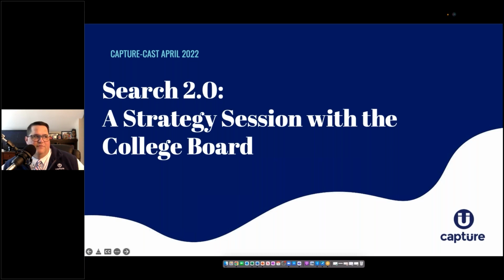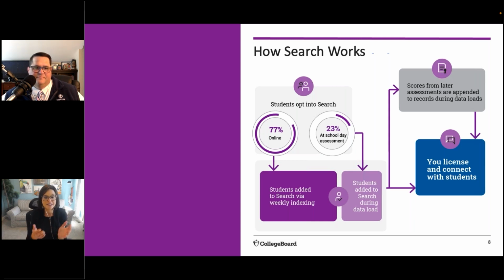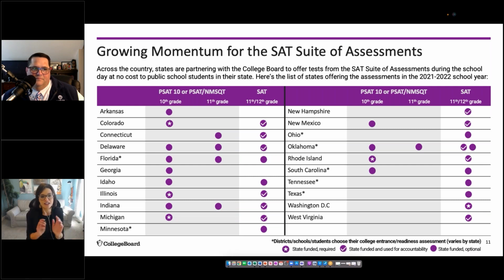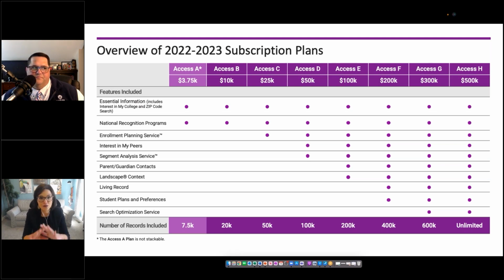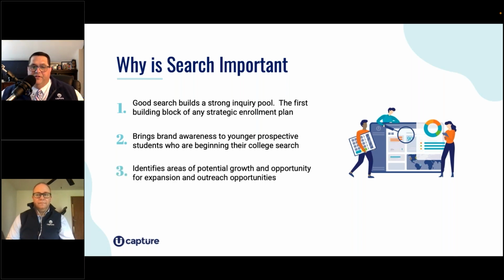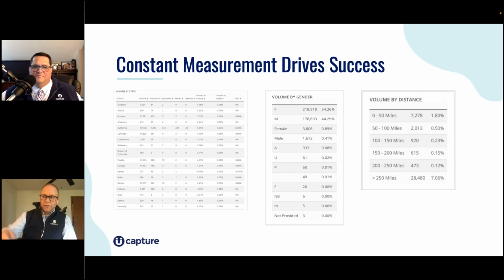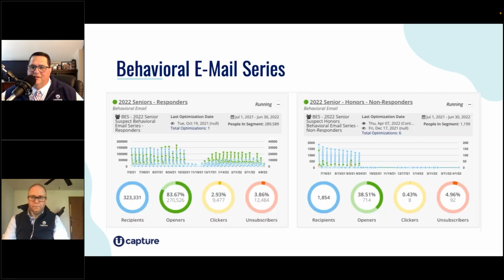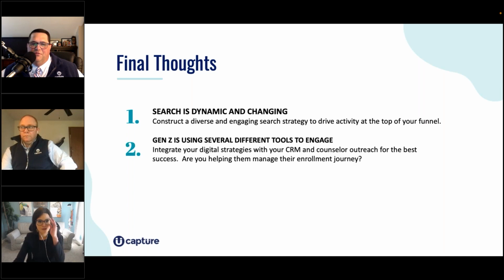Search 2.0: A Strategy Session with the College Board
A new era of student search is upon us! And this Seach 2.0 requires a more selective, diversified, and creative approach. Join us for this Capture Cast webinar as we discuss the evolution of student search with none other than the College Board, which introduced it to our industry nearly 50 years ago.

Join Capture experts and special guest, Carolyn Noll Sorg, Director of Recruitment and Enrollment Success Management at the College Board, as they discuss the current and future search pool as well as some major additions and changes College Board has made to help students begin their enrollment journey. Then find out how Capture’s team of experts utilizes search to identify, convert, and enroll more of the right students for your campus through the industry’s only Behavioral Intelligence Platform.